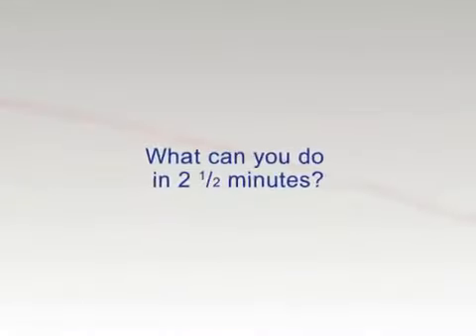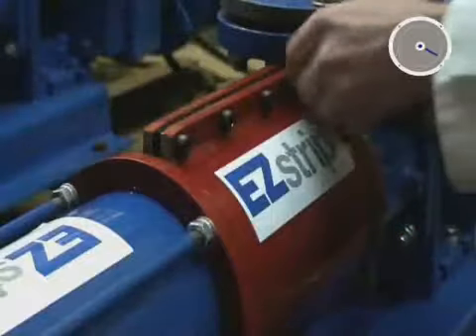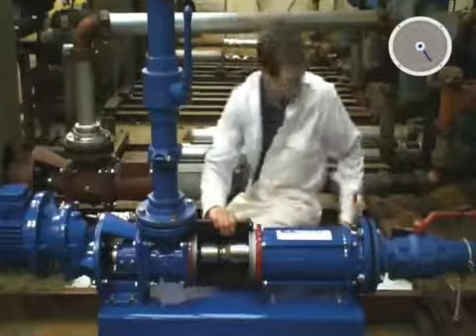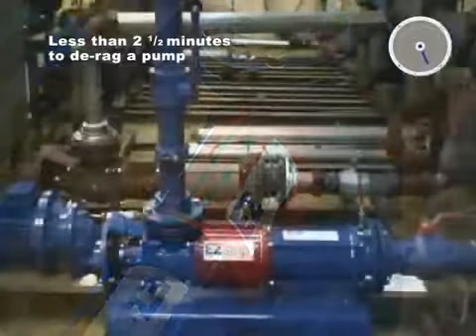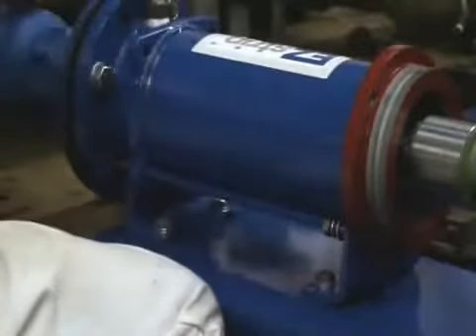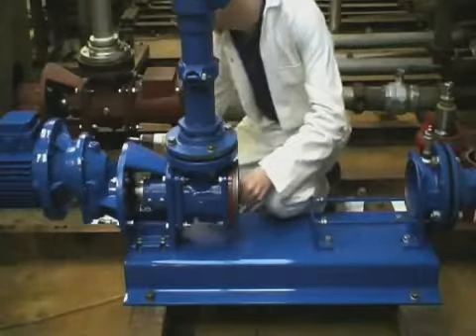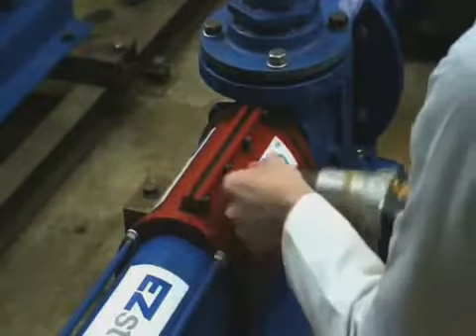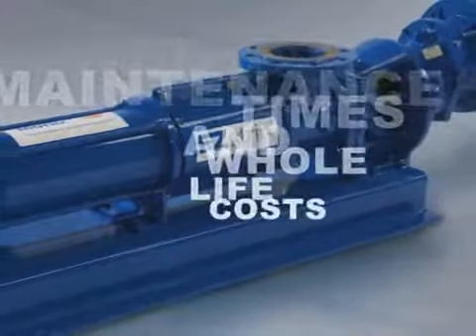NOV Mono EZstrip How Does It Work